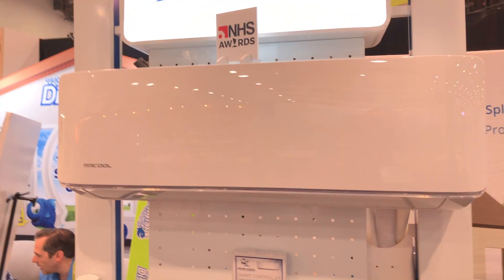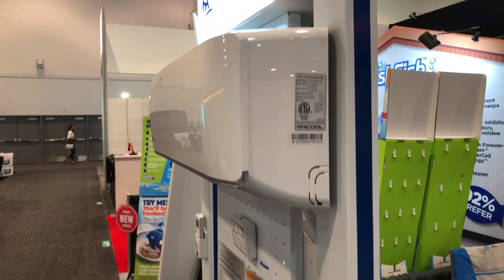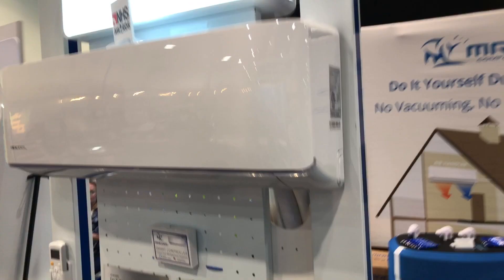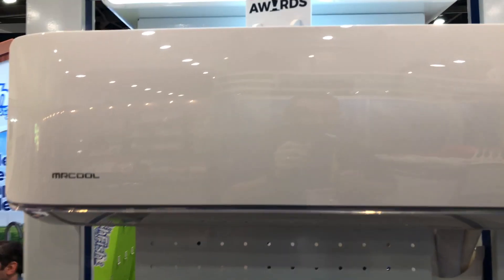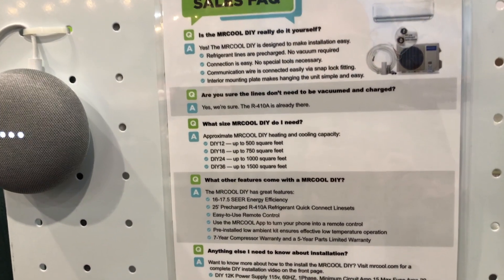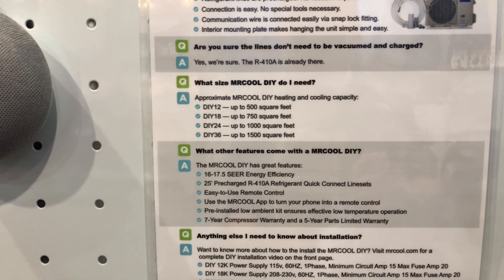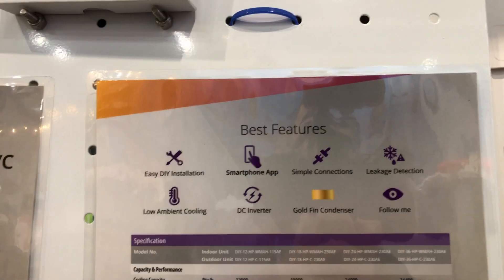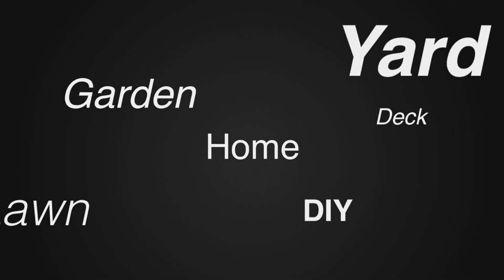MrCool DIY 12,000 BTU Ductless Mini Split Smart Ac Air Conditioner and Heat Pump | Weekend Handyman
MRCOOL Comfort Made Simple DIY 12,000 BTU Ductless Mini Split Air Conditioner and Heat Pump System with Wireless-Enabled Smart Controller; Works with Alexa, Google or App; 115V AC

New SmartHVAC app: wifi control - compatible with Amazon Alexa and Google assistant - you can control your DIY anywhere with your Apple or android smart device and an Internet connection. Auto restart: never lift a finger - power outage? don’t worry, the Mrcool DIY auto restart will have the unit running again in no time at all.
Easy DIY installation: 25ft quick connect line doesn't require special tools, equipment, or training. Gold fin condenser: corrosion resistant - live on the coast? don’t worry, our condenser is built to resist long term corrosion
Variable-speed DC inverter compressor technology increases energy efficiency compared to other mini-split air conditioning units. SLEEP mode on remote:Sleep mode will automatically adjust the temperature to maximize comfort during night time sleep. When in COOL mode, the unit will increase the temperature by 2°F after 1 hour, and will increase an additional 2°F after another hour. When in HEAT mode, the unit will decrease the temperature by 2°F after 1 hour, and will decrease an additional 2°F after another hour.After 7 hours operating in SLEEP mode, the system will switch off automatically.
Low ambient cooling: cooling down to 5°F - this feature makes the Mrcool DIY the ideal system for computer server rooms, greenhouses, and any other application that requires cooling all year. Follow me feature: by pressing the 'follow me' button and keeping the remote close to you, you tell the air conditioner to set the temperature from wherever the remote happens to be, this counteracts the tendency for the air conditioner to stop cooling or heating because the air around the unit has reached its set temperature
LEAKAGE DETECTION: Protecting Your Investment - When the MRCOOL DIY detects low coolant an alarm will sound to alert you to the problem. This will prevent damage to the compressor while you maintain high air comfort.

MrCool DIY 12,000 BTU Ductless Mini Split Ac Air Conditioner and Heat Pump | Weekend Handyman